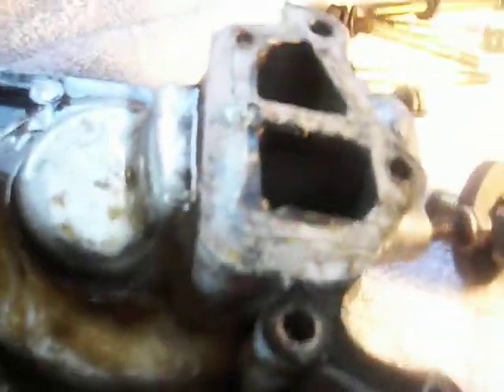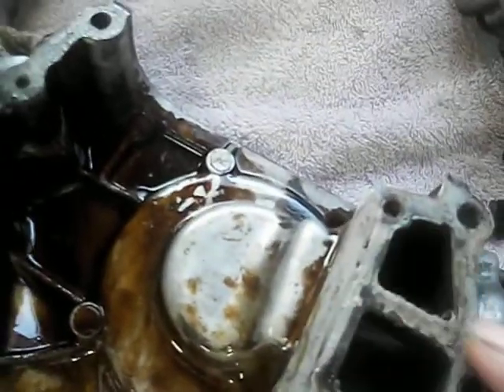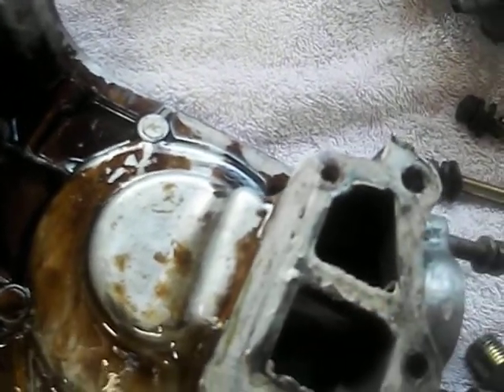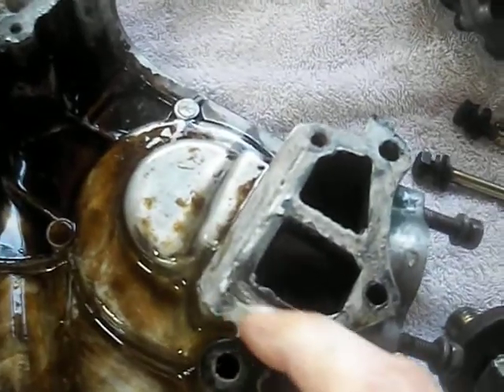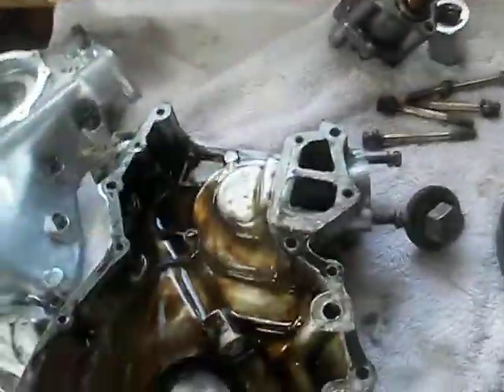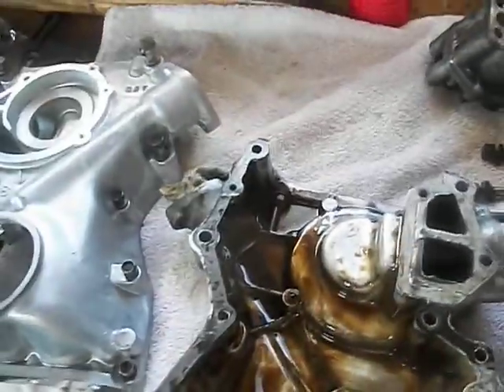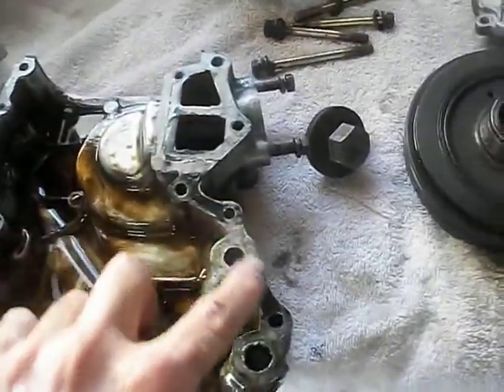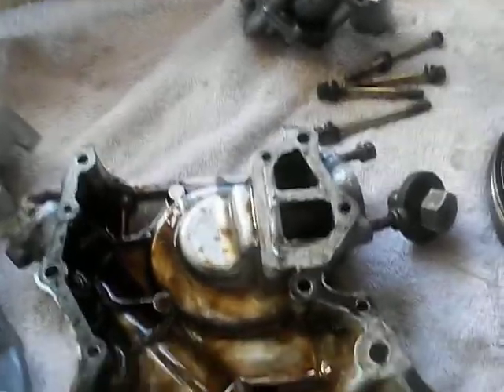Datsun 280z timing cover coolant leak pt 3